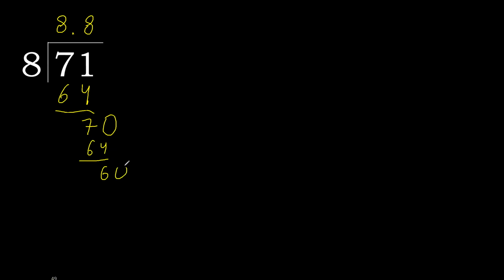Divide 71 by 8 , decimal result . Division with 1 Digit Divisors . How to do